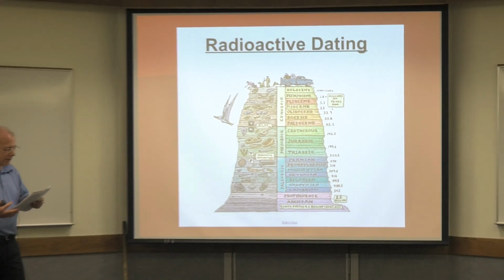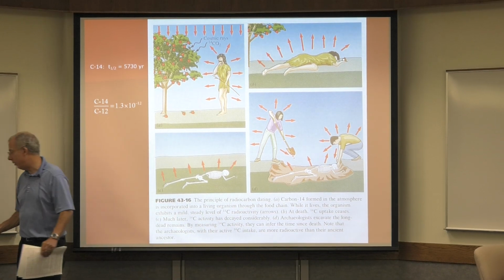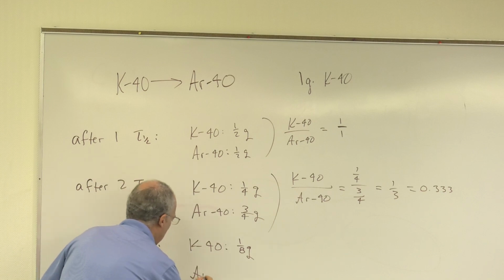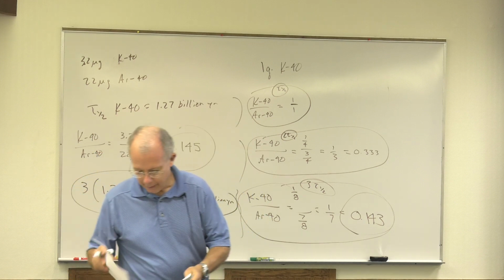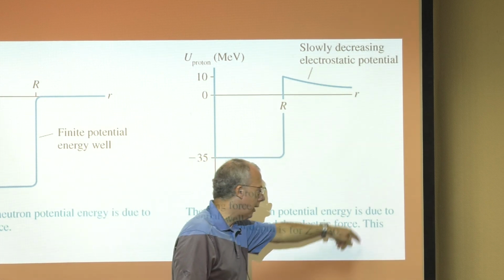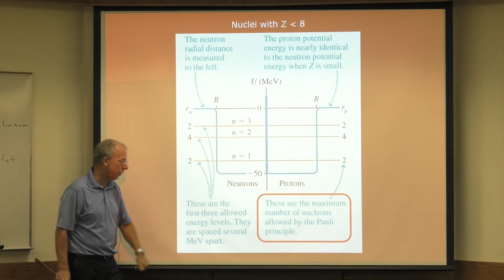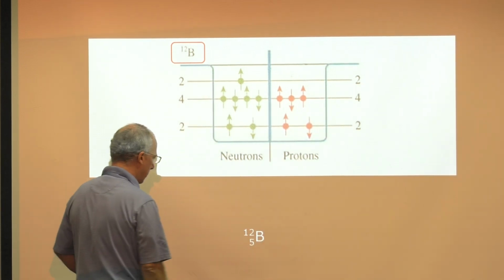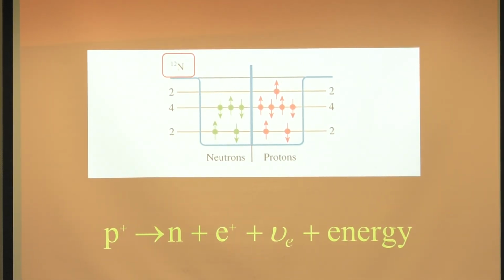P221 Ch. 42-5